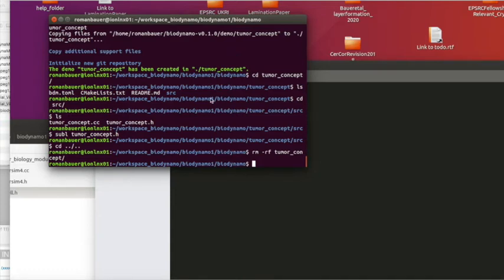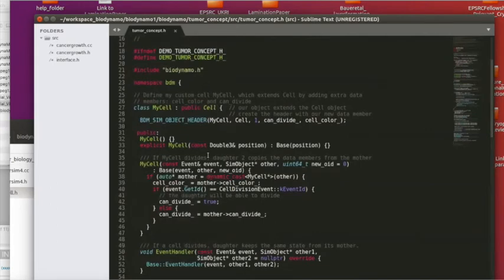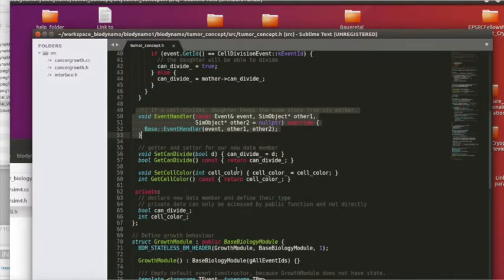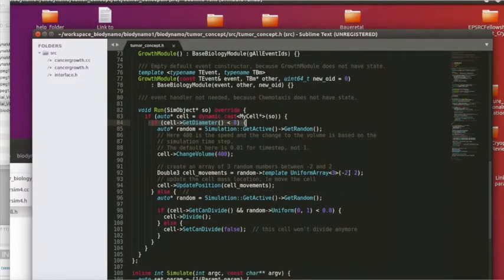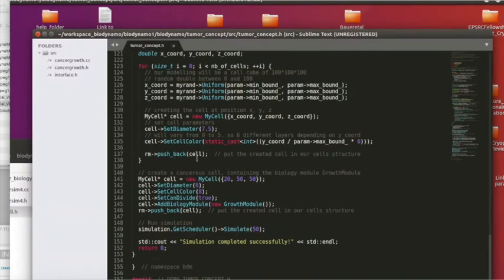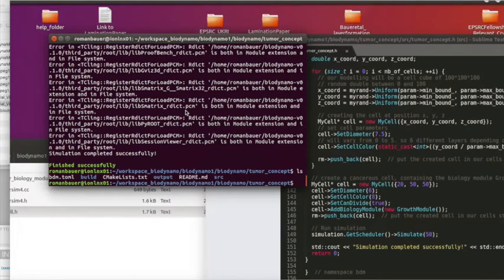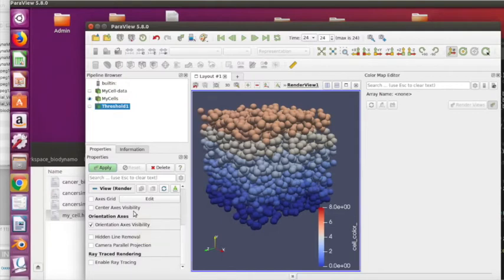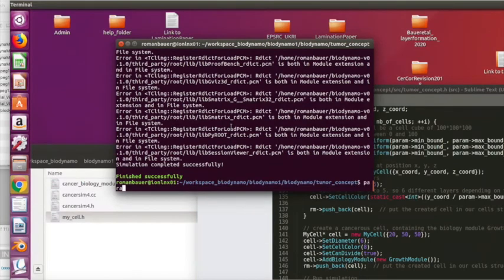Videotutorial (#4) on BioDynaMo based modelling and simulation of cancer growth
This is the fourth video from a series of videos created for the Precision Oncology workshop (June 22nd to July 10th 2020). The videos are appropriate for users with basic programming skills and help gain an understanding of agent-based modelling of cancer growth. Here, it is described how to learn from the BioDynaMo demo examples. The next video URL is